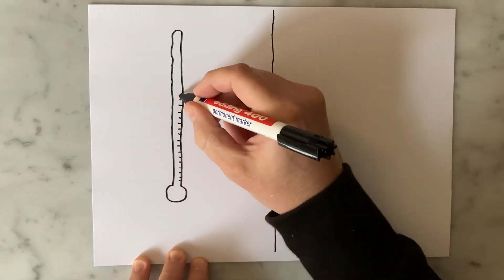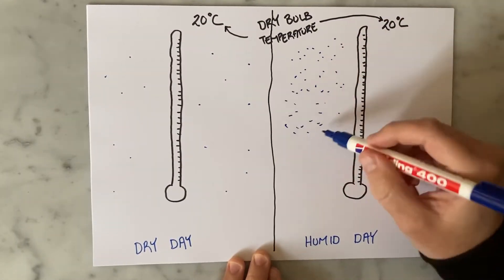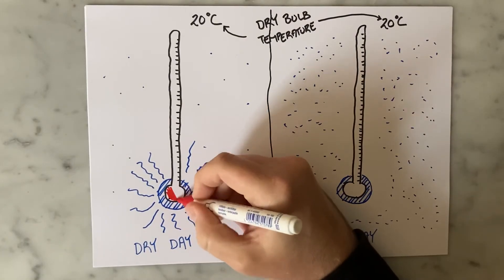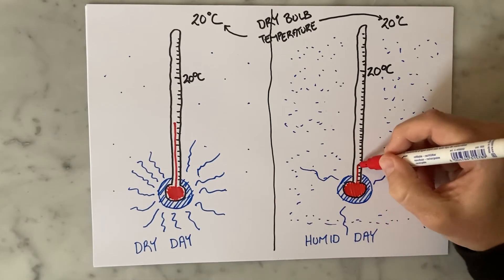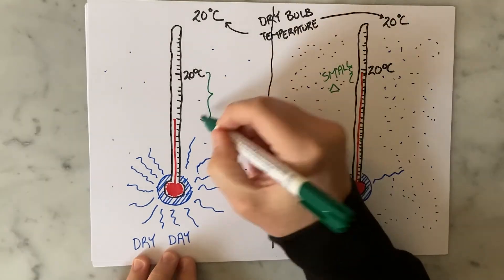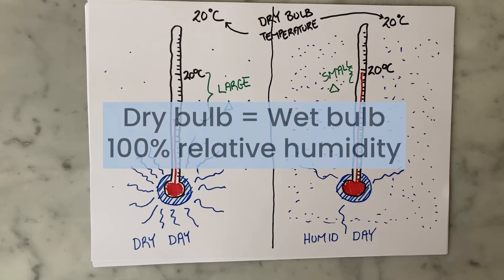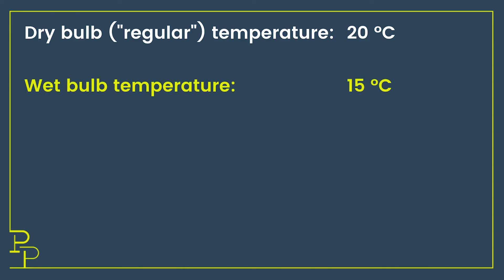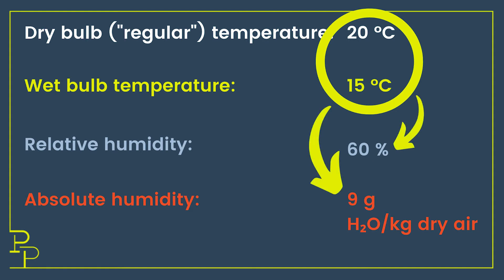Wet bulb temperature - why & when is it used?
A wet bulb temperatures is the same as a "regular" temperature, but we wrap a wet rag around the bottom of the thermometer to measure it. But why the heck do we even do this? When is it useful?

Shout out to Themba Khumalo for my awesome artwork.

00:00 We know HOW, but WHY?
00:43 What we know from just a wet bulb
02:03 Wet bulbs are lower than dry bulbs
04:28 Dry & humid days
06:28 Relative & absolute humidity
07:30 Cooling towers